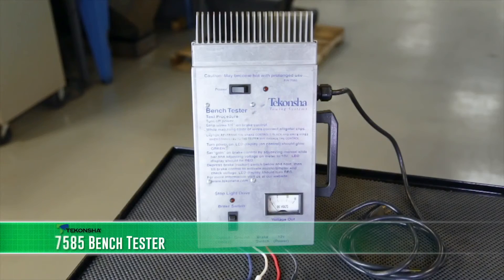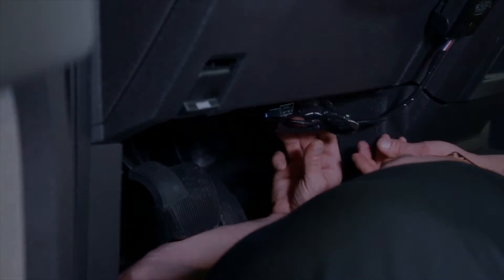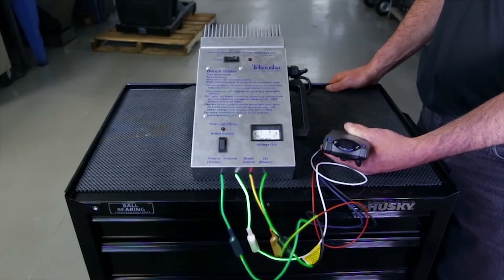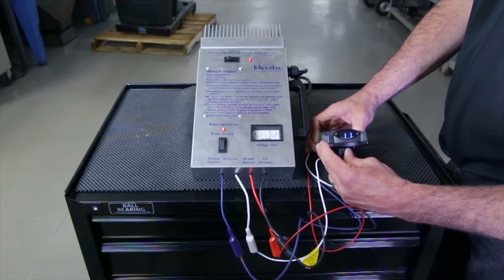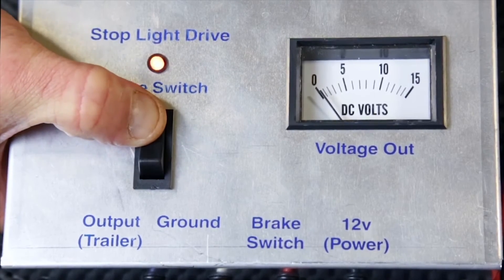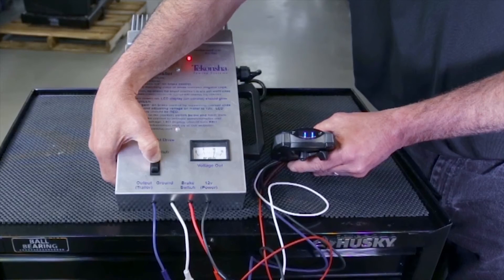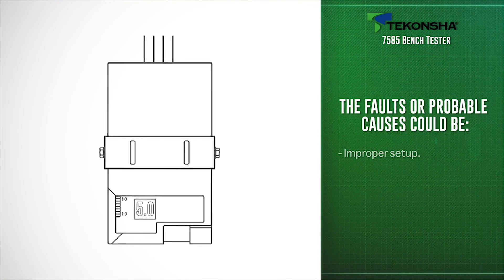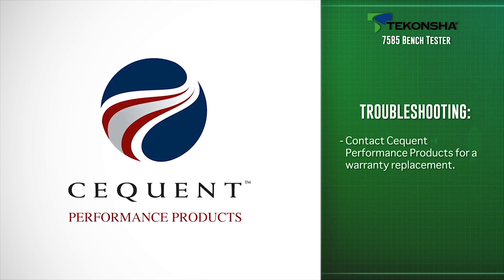How to Properly Use the Tekonsha® 7585 Bench Tester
How to test if your tow vehicle's brake control system is properly working using the Tekonsha® 7585 Bench Tester.

7585

Tekonsha® Life’s a Journey, Stop Often